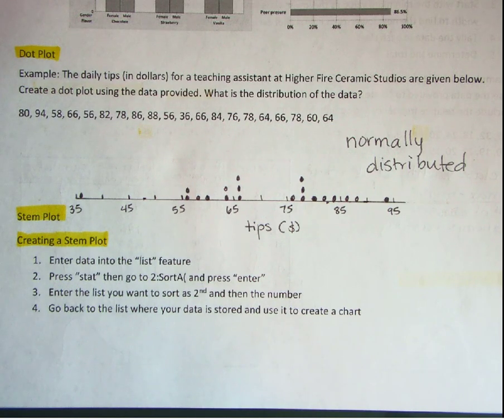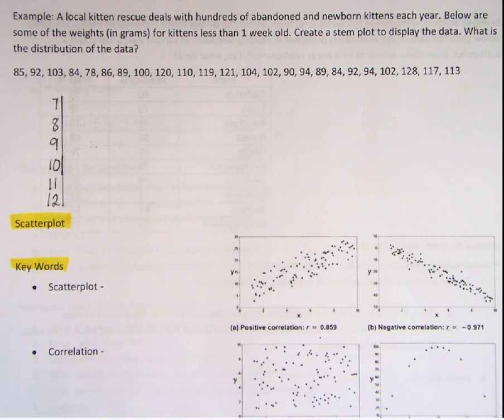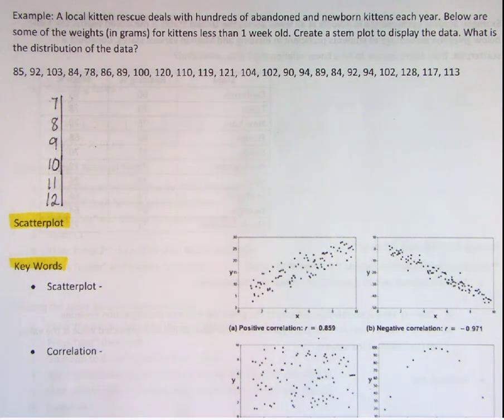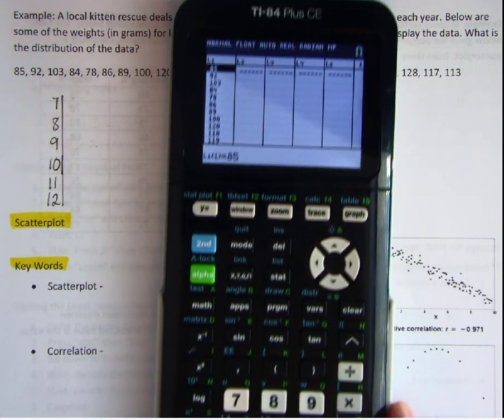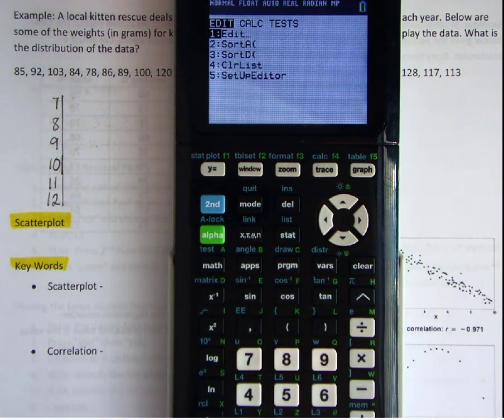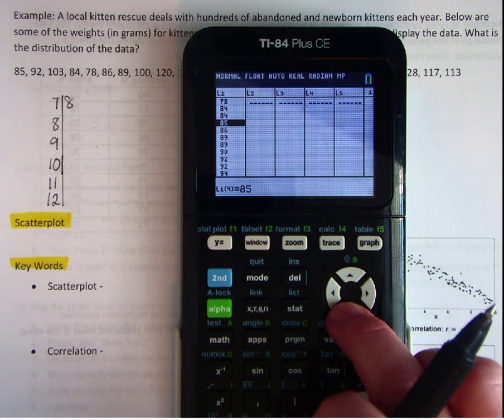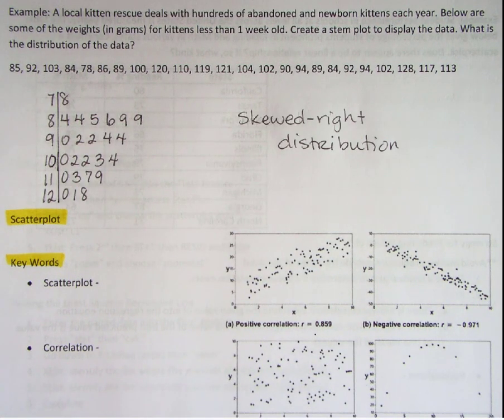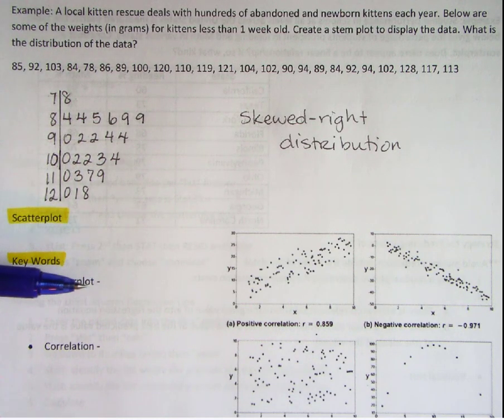Creating a Stem Plot